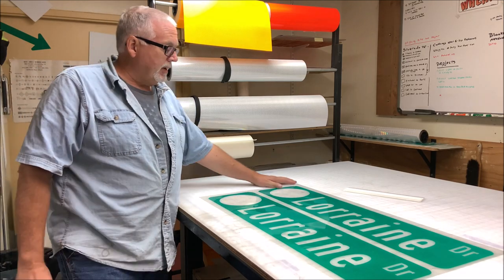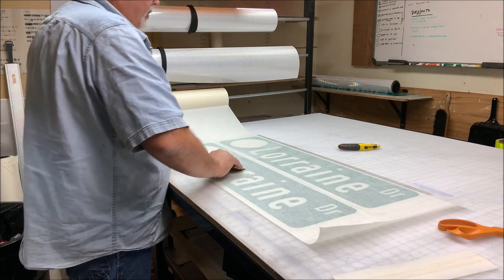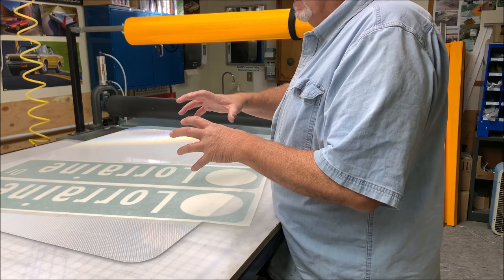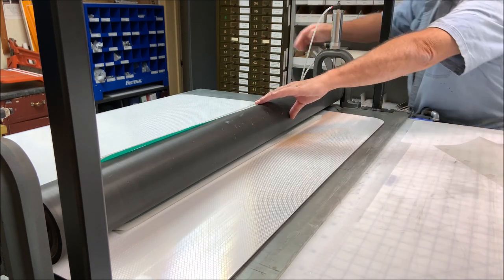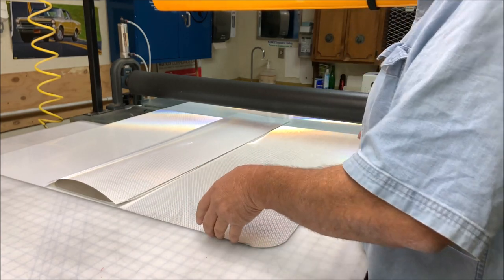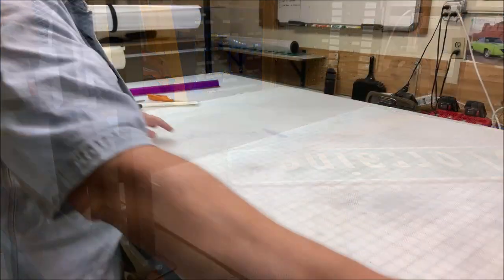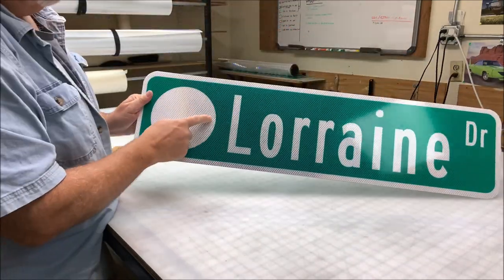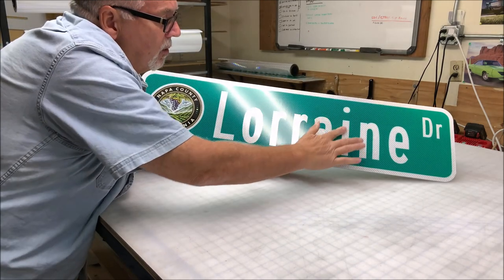Applying Transfer Tape to Street Signs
Having some trouble with transfer tape? Another helpful tip from Bob The Sign Man. Transfer tape application can make or break your sign. This is another method I have come up with.